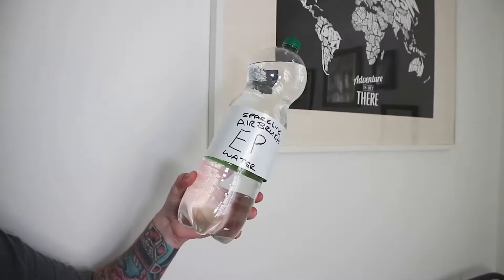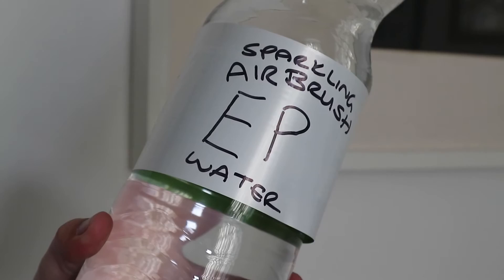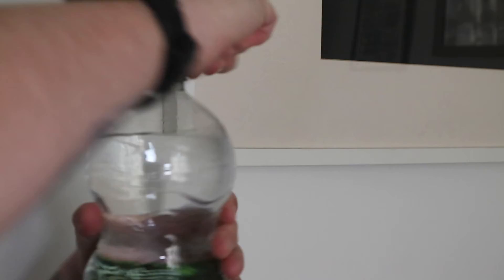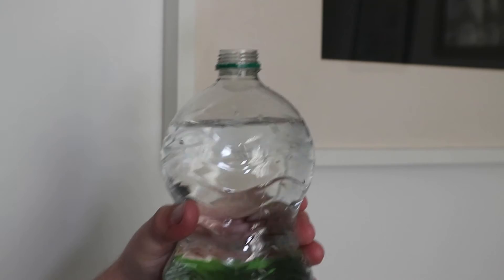[APRIL FOOLS 2022] New Emperor's Path Product - Sparkling Airbrush Water!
I'm pleased to announce that in conjunction with Tapton Taptoff Water, I have release my brand new Airbrush wateR

You will be able to purchase later today, thank you so much for your support!